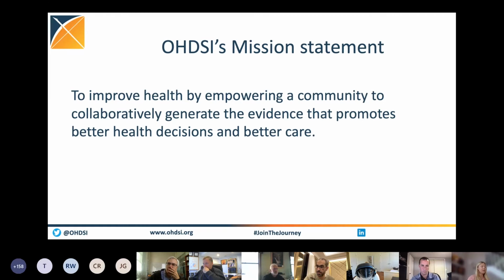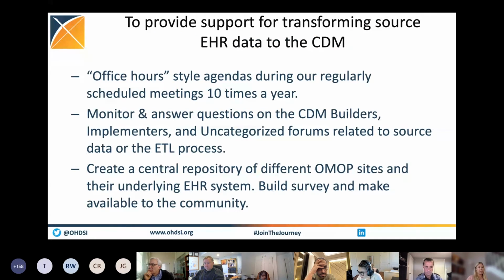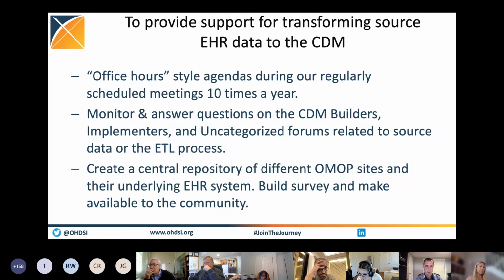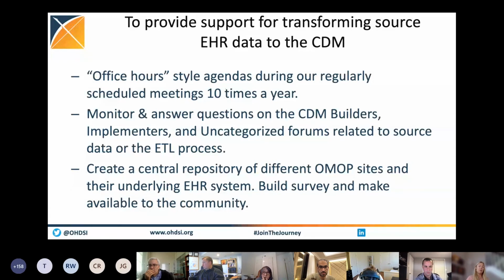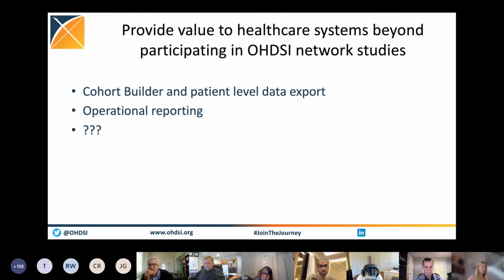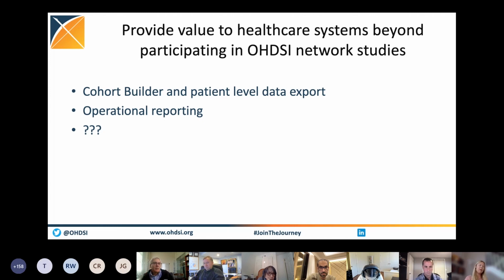Healthcare Systems Special Interest Group Update (Melanie Philofsky • Feb. 8 Community Call)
Melanie Philofsky provided the first workgroup update for the newly renamed  Healthcare Systems Special Interest Group (formerly the EHR workgroup) during the Feb. 8, 2022 OHDSI Community Call. This presentation includes information on the team's history, its 2022 objectives and key results it is targeting.